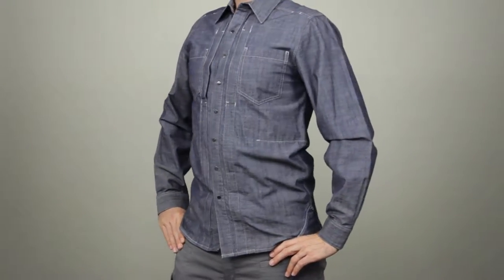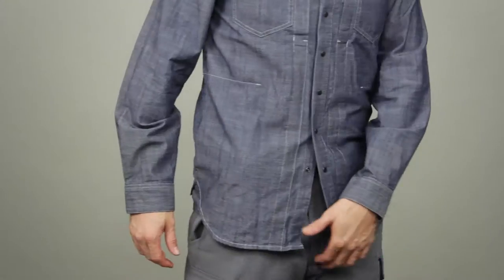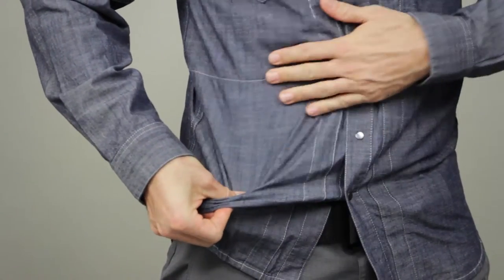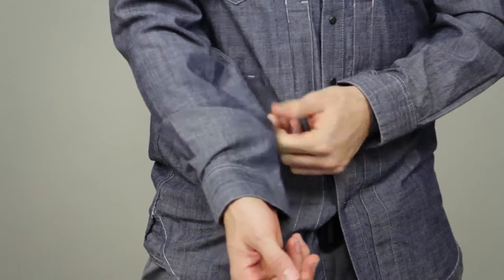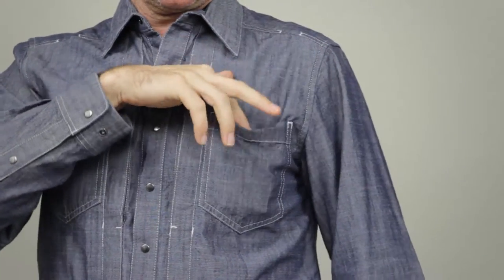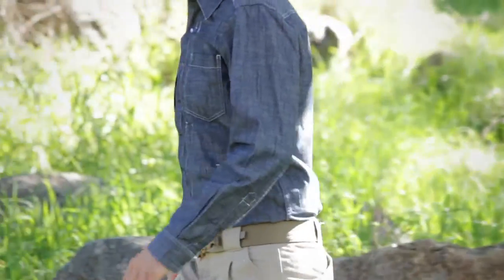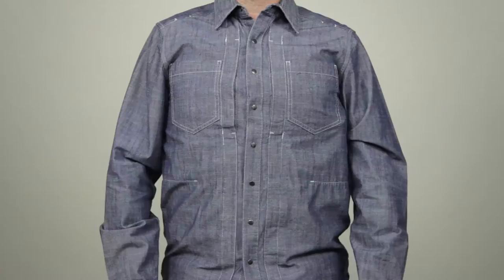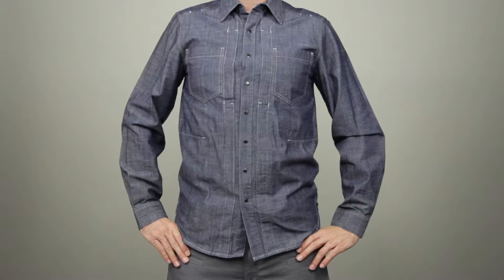72403 Chambray Long Sleeve Shirt